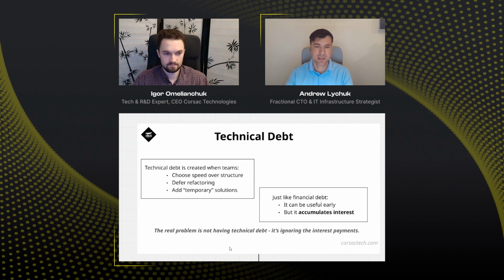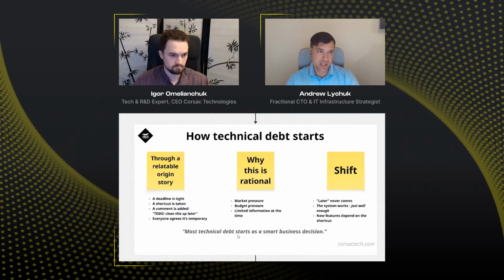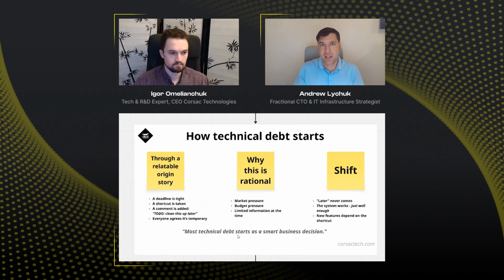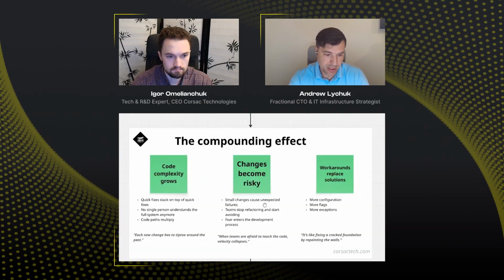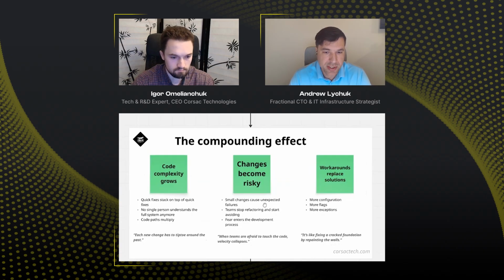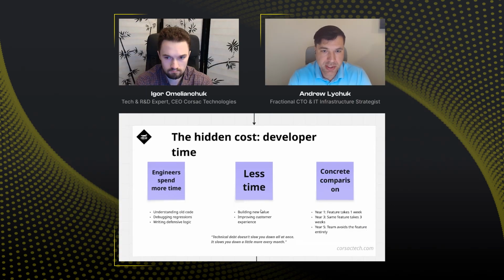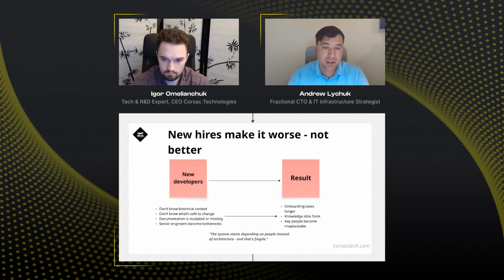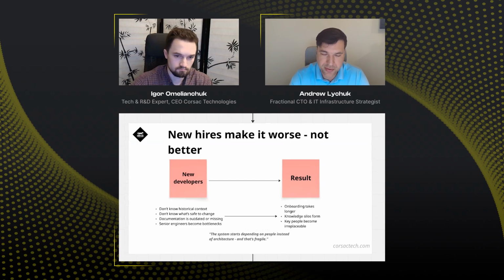Why Software Migration Is More Expensive When You Delay It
Delaying software migration quietly increases costs — not only because of technical debt, but also due to outdated business processes and organizational resistance to change.

In this video, we explain why late software modernization turns into a crisis, how technical debt compounds over time, and why successful migration requires more than just rewriting code. This discussion is aimed at CEOs, CTOs, and product leaders dealing with legacy systems and slowing teams.

Timestamps
00:00 – Software migration vs modernization: why costs grow over time
01:01 – What technical debt really is and how it accumulates
03:42 – The compound effect: fear, slow delivery, and rising risks
05:32 – Hidden business costs of technical debt
07:40 – Why migration is not just moving code
09:02 – When workarounds become business workflows
13:29 – Why late modernization becomes an organizational problem